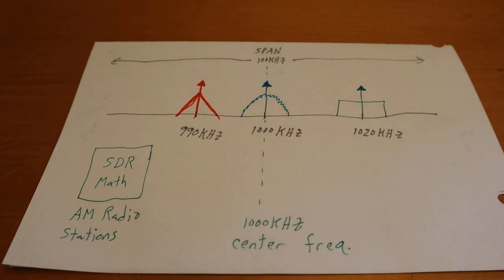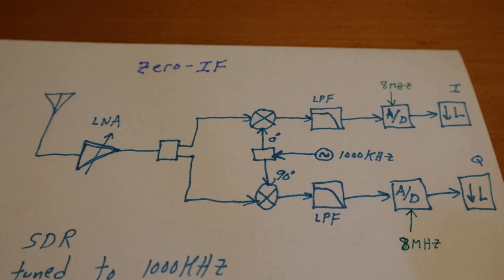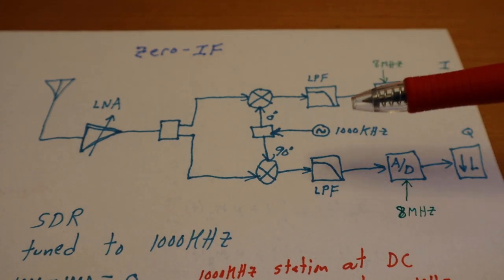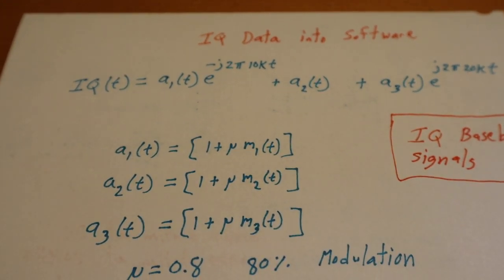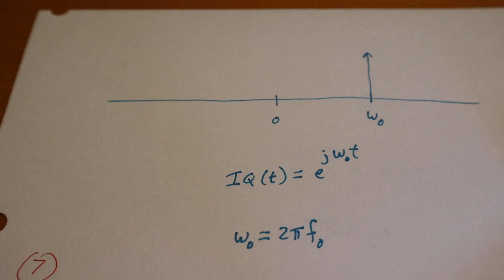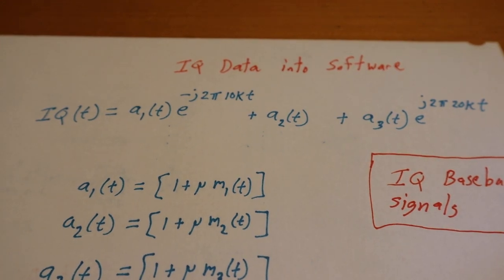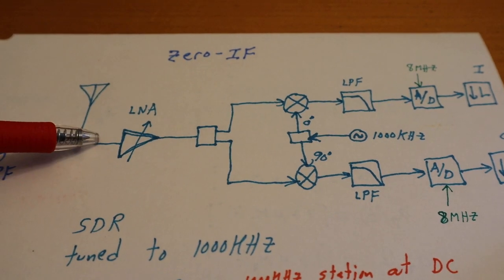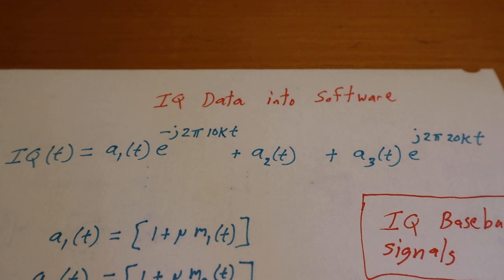Learn SDR Math, Back to School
open the six-pack, and let's start learning software defined radio math.
warning: equations will be shown!